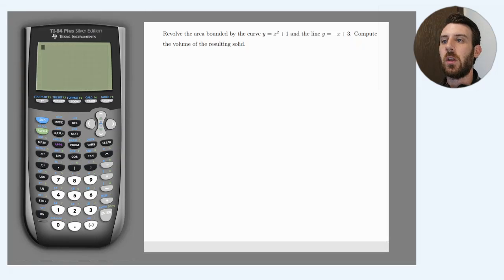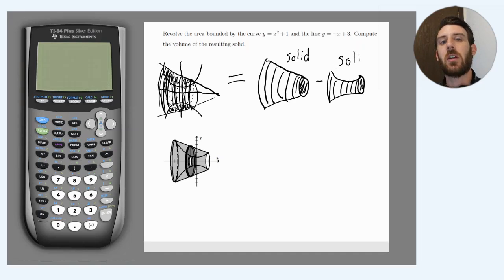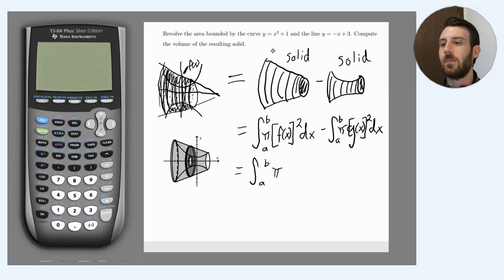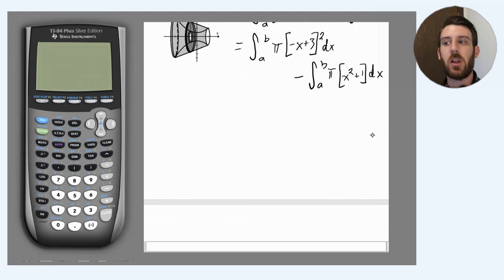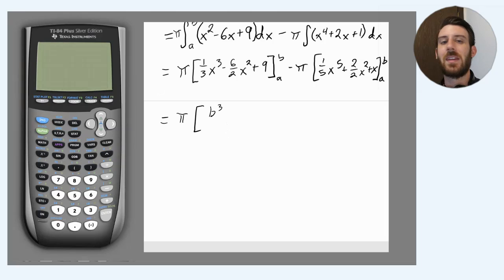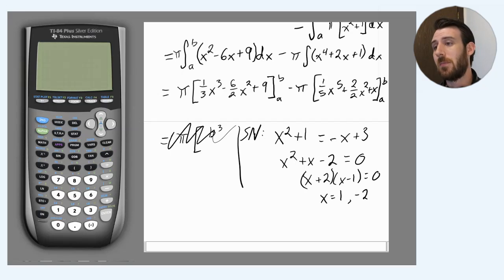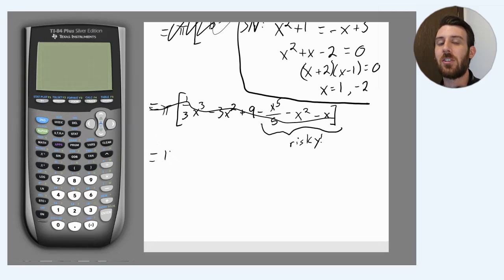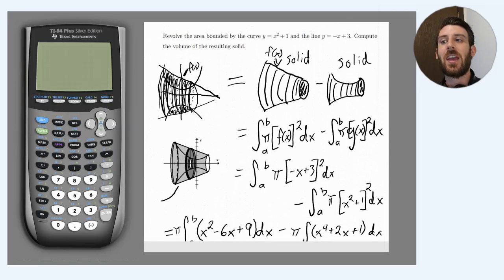Disk and Washer Method (Example 3)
Region rotated about the x-axis